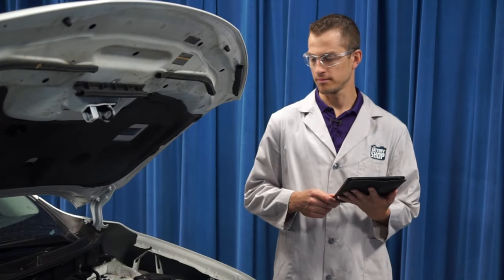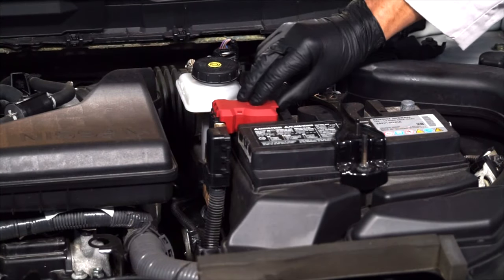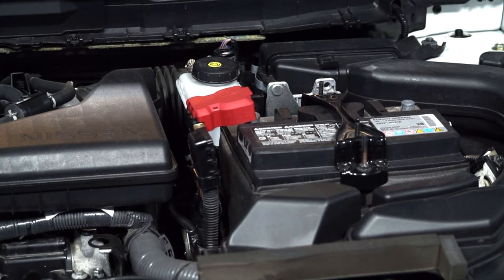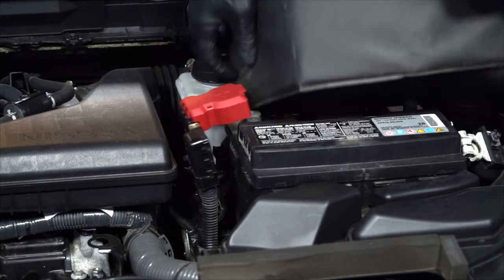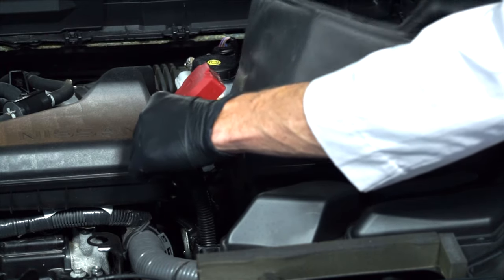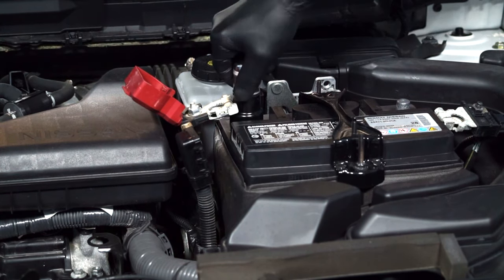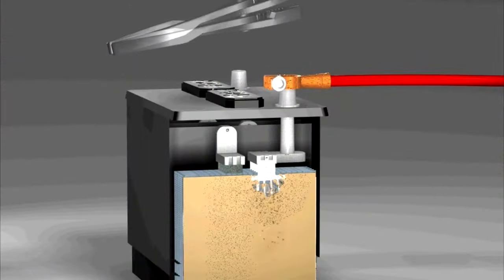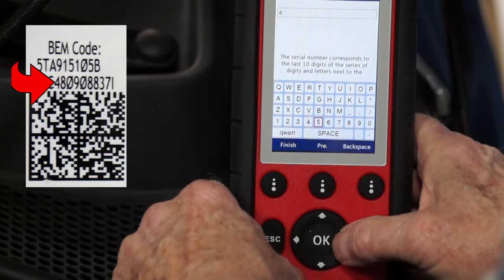Nissan Rogue (2008 - 2021) - New Battery Install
Learn how to install a new 12V battery in a Nissan Rogue. We’ll show you how to replace/change/remove with simple tips and tricks to help get you started!

Tool List: 10mm wrench

Although this video may provide you with the basic procedures for a 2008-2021 Nissan Rouge, we recommend that you check with the vehicle manufacture's step by step instructions found in service/repair manuals for the vehicle you are working on because some year/model procedures may be different than the 2019 Nissan Rogue in this video.

The battery in this video is a Group size H5. Check with your specific make/model/year/trim to confirm your battery size.